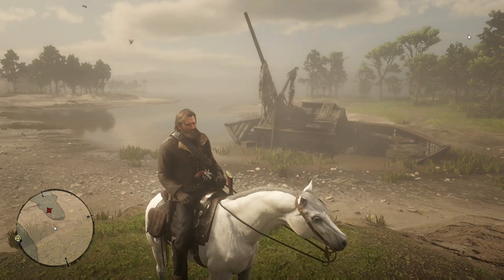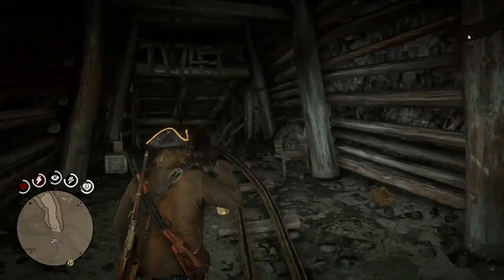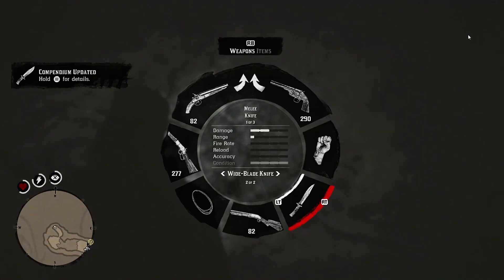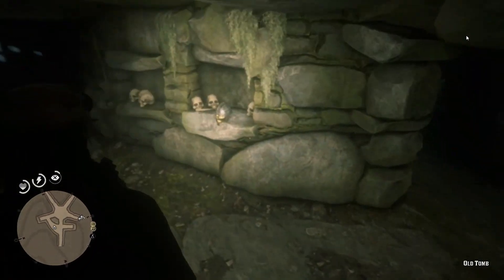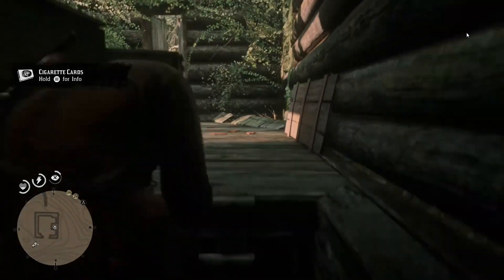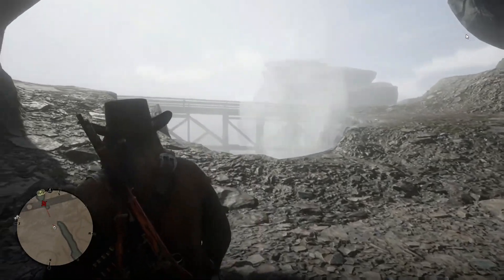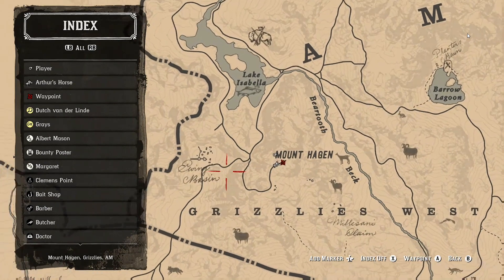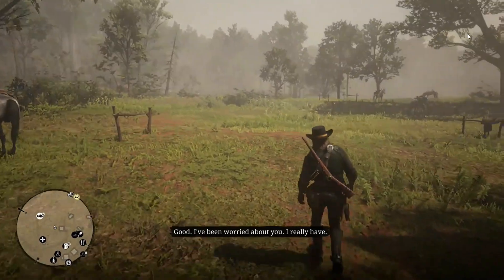All Unique Hats And Helmets Guide Plus Bonus Finds! Red Dead Redemption 2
hey guys heres a quick guide to finding all unique hats and helmets.
plus a few extras!

check out the live streams!